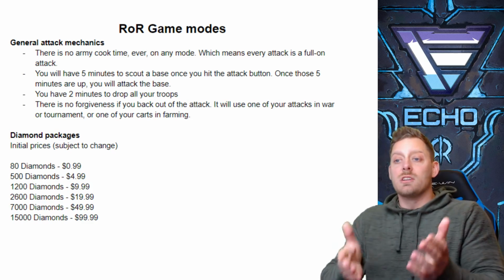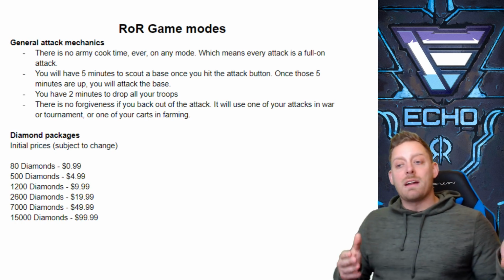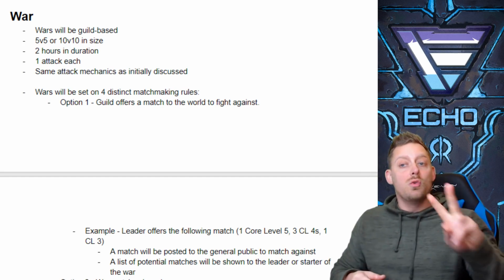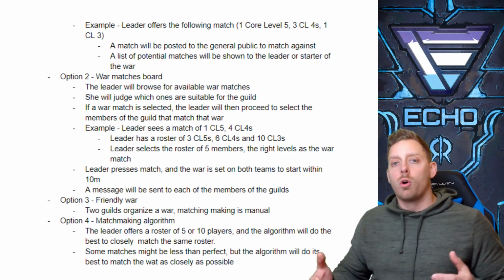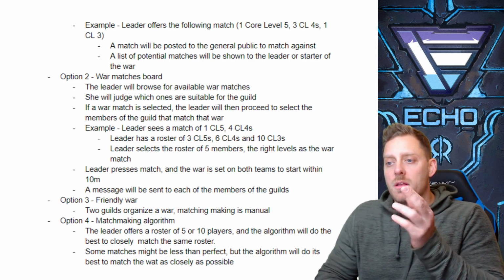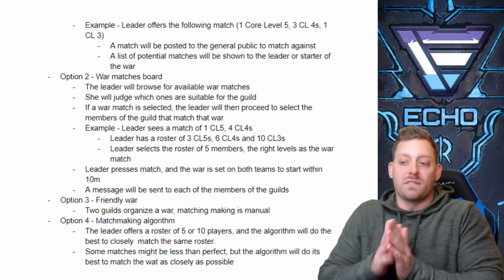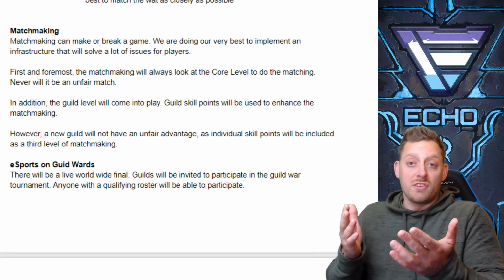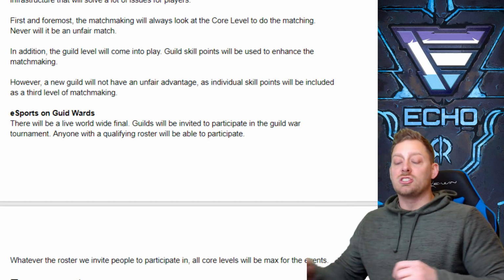WAR in Rift of Raigard | New Game Mode Explained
Today in Rift of Raigard I fill you in on one of the 4 game modes coming to Rift of Raigard... WAR!